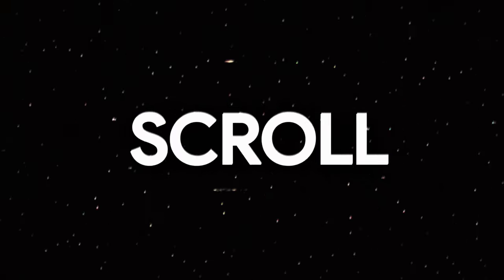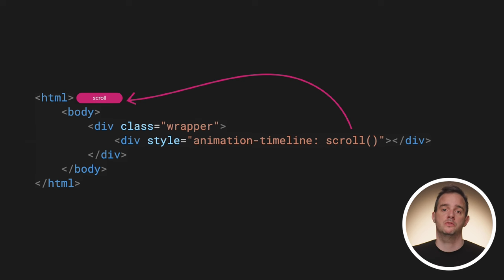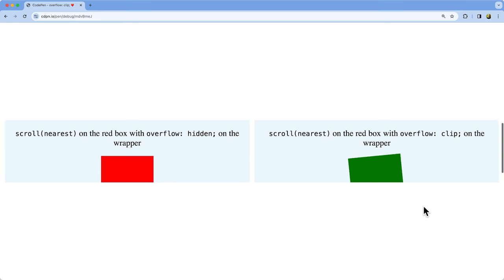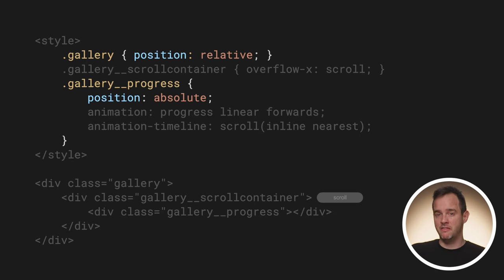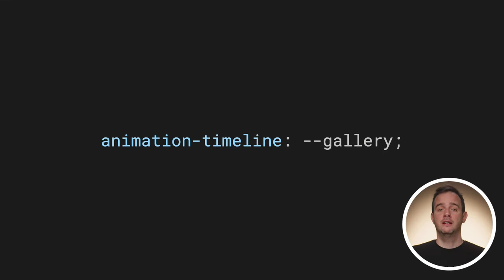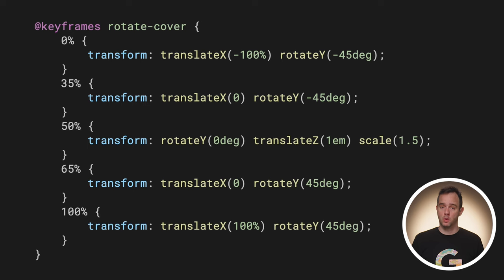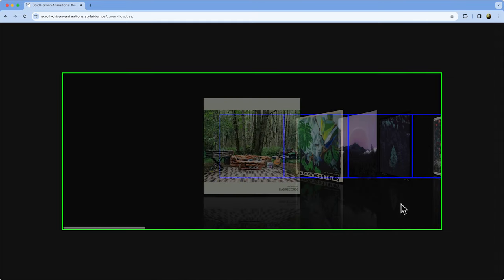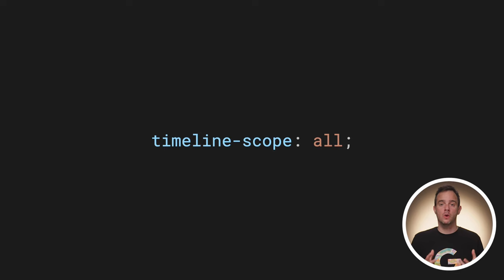Core Concepts: Timeline Lookup and Named TLs | Unleash the power of Scroll-Driven Animations (5/10)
In this fifth episode of “Unleash the power of Scroll-Driven Animations” show host Bramus shows how to the timeline lookup mechanism works, where it can fail to work properly, and how to work around that by using named timelines or simply swapping out an `overflow: hidden` with an `overflow: clip`.

Chapters:
0:00 - Intro
0:51 - The timeline lookup mechanism
3:00 - Intermezzo: Use `overflow: clip` instead of `overflow: hidden`
3:50 - Using a named timeline
5:17 - Sharing a single named timeline with multiple animations
6:49 - Intermezzo: View Timelines rely on the “untransformed principal box”
7:25 - Using timeline-scope to attach to non-ancestor scrollers
8:49 - Outro

Speaker: Bramus Van Damme